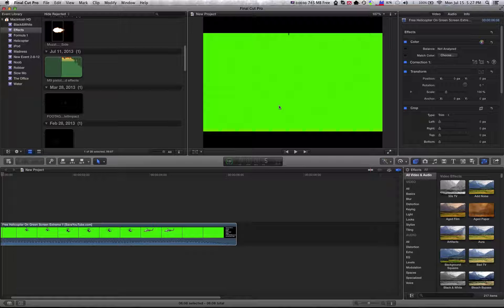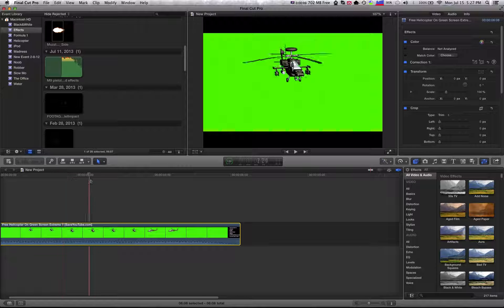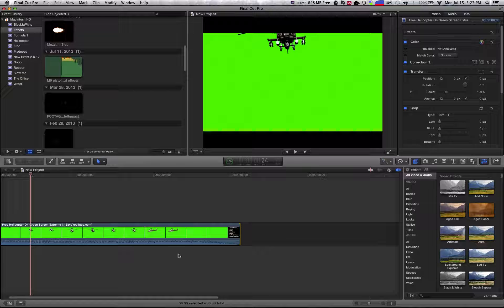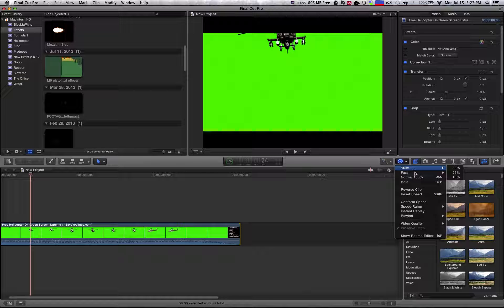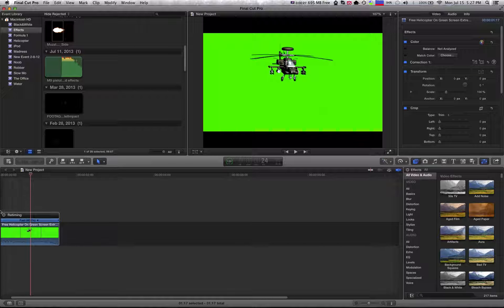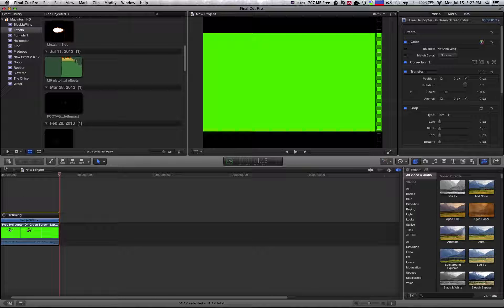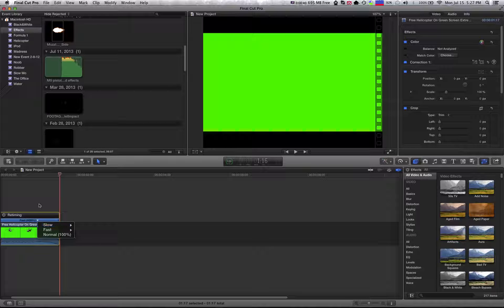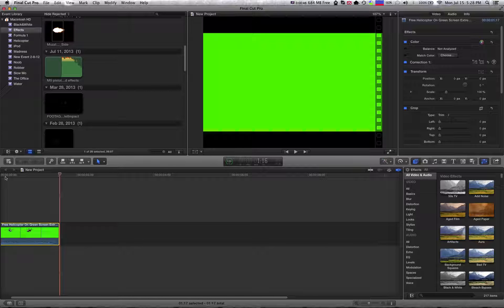How to Speed Up or Slow Down a Clip in Final Cut Pro X